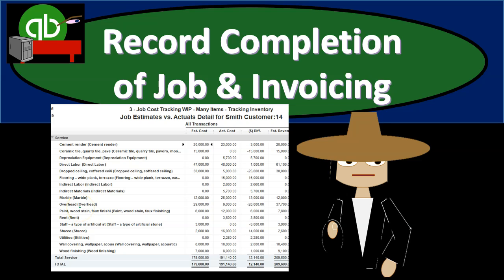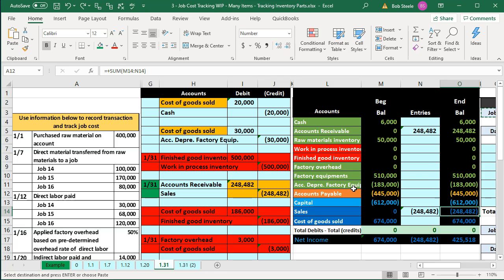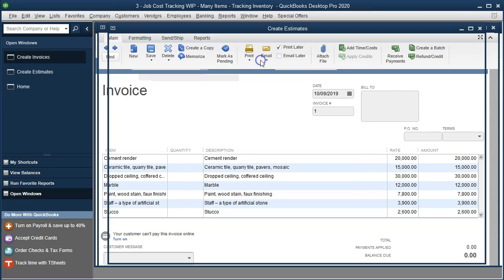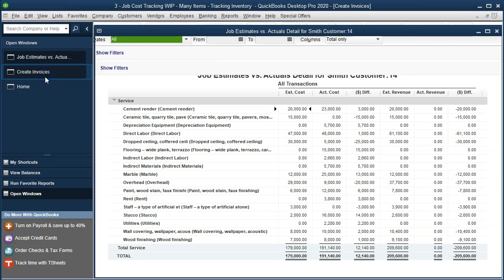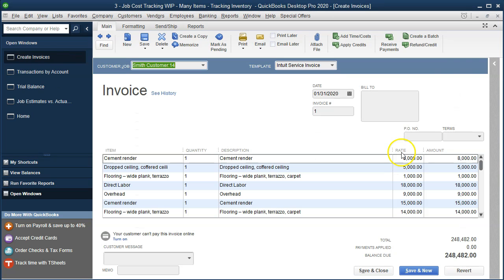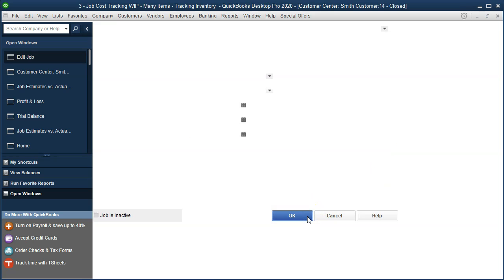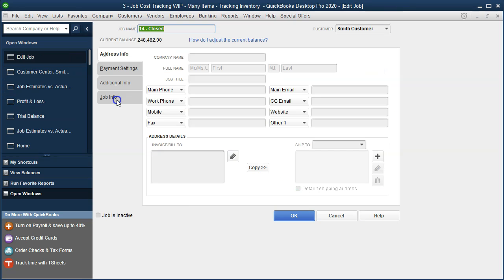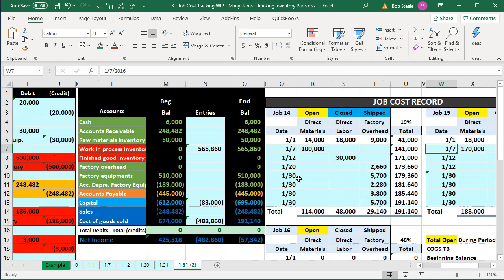Record Completion of Job & Invoicing 550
Record Completion of Job & Invoicing
QuickBooks Job Cost System